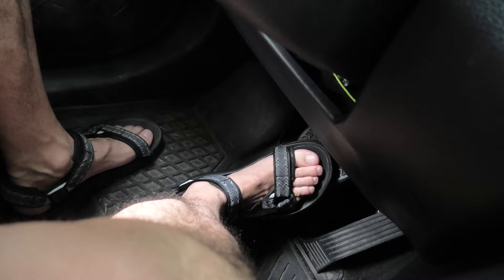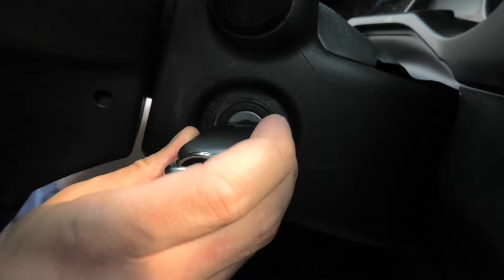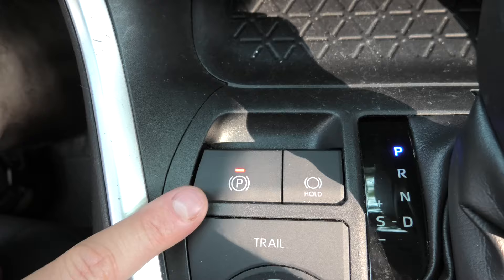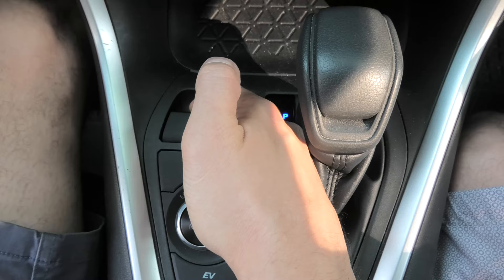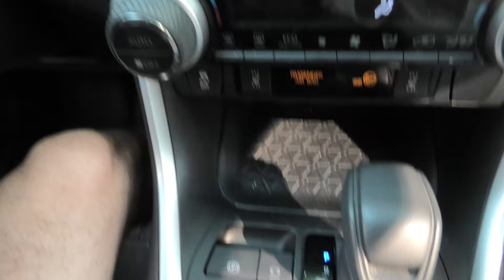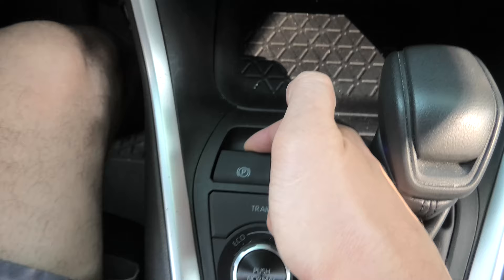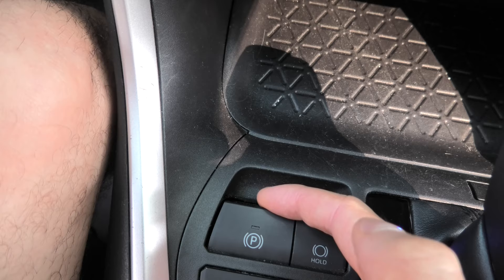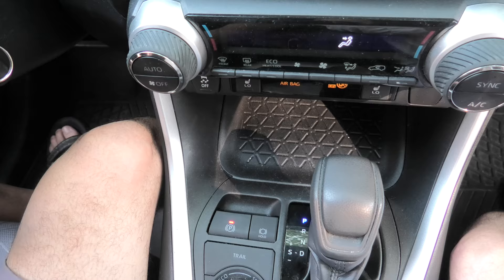Toyota RAV4 (2019-2024): Rear Brake Service Mode. EPB Actuator Release. No TechStream!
In this video, we will show how to enable the dedicated Service Mode for the rear brake replacement/service in 2019, 2020, 2021, 2022, 2023, 2024 Toyota RAV4. Using the Service Mode will allow you to fully release the electric parking brake without any additional tools or software.

PRODUCT LINKS:
1. REAR BRAKE PADS - Rear Brake Pad Set For 2019+ Toyota RAV4 - Raybestos Premium Raybestos Element3 EHT™ Replacement Rear Brake Pad Set for Select Lexus ES250/ES300h/ES350/NX200t/NX300/UX200/UX250h and Toyota Avalon/C-HR/Camry/RAV4
2. REAR BRAKE ROTOR (DISC) - SureStop Brake Disc For Toyota RAV4 2020 Driver/Passenger Side Rear Single Rotor

ENABLING THE SERVICE MODE:
1. Turn the key to the ON position. In the case of vehicles with a push start button, press it twice.
2. Pull the electronic parking brake button 3 times.
3. Push the electronic parking brake button 3 times.
4. Push and hold the electronic parking brake button. You will hear the motors located on the rear calipers of the RAV4 unwinding all the way.

If the above sequence does not work, try this sequence instead:
1. Turn the key to the Ignition ON position. In the case of vehicles with a push start button, press it twice.
2. Press the brake pedal.
3. Pull the electronic parking brake button 3 times.
4. Push the electronic parking brake button 3 times.
5. Release the brake pedal. The Park indicator on the dash should be flashing.
6. Push and hold the electronic parking brake button. You will hear the motors located on the rear calipers of the RAV4 unwinding all the way.

Now the parking brake is fully released and you can service your rear brakes. You will be able to push in the piston all the way without the electric parking brake holding it or do any other service on the brakes.

DISABLING THE SERVICE MODE (Before disabling the service mode, make sure that the rear calipers are fully reinstalled otherwise your piston may fall out!):
1. Pull and hold the electronic parking brake button. This will return the electric motor to the proper position. Wait until you stop hearing the parking brake motor noise in the back.
2. Pull the electronic parking brake button once to engage the parking brake. You are done.

The difference between using the Service Mode and simply pressing the parking brake button once to disengage the parking brake is the fact that in the Service Mode, it gets released completely allowing you to fully unwind the motor.

Camera Used To Record This Video: PANASONIC HC-VX1 4K Camcorder, 24X LEICA DICOMAR Lens, 1/2.5" BSI Sensor, Three O.I.S. Stabilizer Systems, HDR Mode, Wireless Multi-Camera Capture (USA Black)